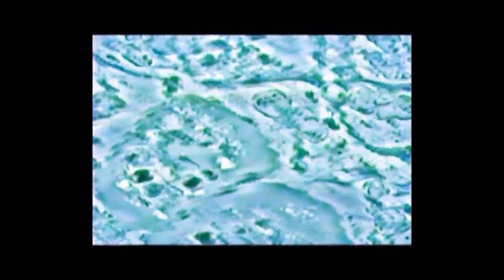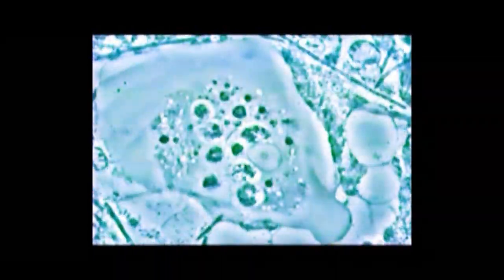Periodontitis, again, dentists medical irresponsability! Alert by Mark Bonner dmd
Periodontitis is a public health issue, being one of the most prevalent disease worldwide. Periodontitis: your mouth is infested with Parasites! However, bacterial etiology is still unclear: genetic or stress of patients cannot explain the dispersed or isolated localization of gingival pockets. The role of bloodsucking parasites in the establishment of periodontitis has been described by Kofoid et al 1929, Lyons 1989, Bonner 2007 and confirmed with PCR Trim et al 2011, Bonner Parasite 2014 . The aim of this communication is to describe periodontal biofilm using phase contrast micoscopy to detect, prevent and cure periodontitis and confirm virulence factor of parasites Entamoeba gingivalis and Trichomonas tenax against immune response. Neutrophil Extracellular Traps acts as a barrier limiting the progression of infectious agents. By depriving the host cells of their menbrannaire system (Exonucleophagy), amoeba can annihilate the ability of PMN to initiate the immune response, while they remain relatively hidden in a nest of cells recognized as an element "of self" by the host (Actinomyces filaments). Neutrophil apoptosis is a key factor in the resolution of inflammation and preventing collateral damage to tissue degradation enzymes neutrophil. Those would otherwise be released into the periodontium as a result of necrosis or de nuclearisation of neutrophil.
Dentist actual bacterial and field therapy surfacage, débridements, curetage and surgery is completely inneffective. This is medical dentistry complete irresponsability and incompetence from dentists and periodontists.
Periodontitis infection and inflammation is early detectable, easily preventable and completely curable. Ask for microscopic 1000x examination of your biofilm on salivary mount.
This is TOTAL IRRESPONSABILITY from Dentistry schools, authorities and entire profession! Absence of information to patients worlwide! Periodontal disease is easy to cure. Refer to succesfull 40 years "Periodontal Healing Protocol Bonner Dunoyé 2014"
Treatment to cure: 4 months desinfection, 4 months detartrage on absolute healthy biofilm, 4 months Healing time all with maintenance regimen (H2O2 1% plus Torrens powder 1 year), monthly microscopy of 3 deepest pockets: result : complete cure: no bleeding, no pocket, no relapse! No need for surgery.
Periodontal inquiry  school welcomed.
Film accelerated 4x, magnification 1000x on salivary mount.
Book: "To Kiss or Not To Kiss. A Cure For Gum Disease"
Livre: "Tant de bouches à guérir des parasites qui les vampirisent. Vaincre la parodontite"
Obra: "Tantas bocas por curar... de los parasitos que las vampirizan. Vencer la periodontitis"
Mark Bonner, Amyris Edition.